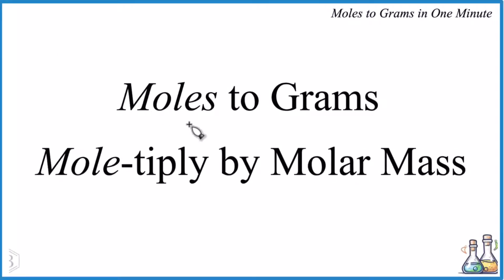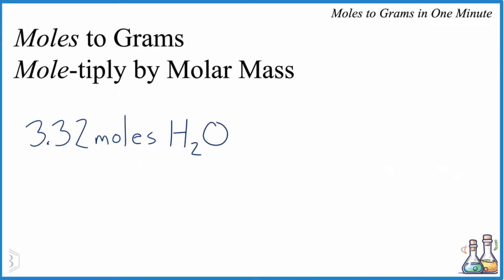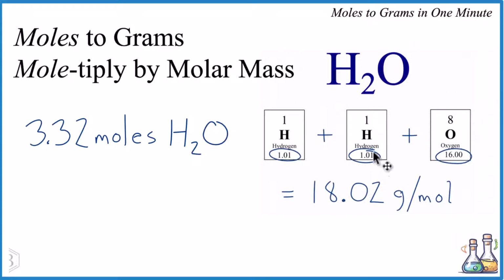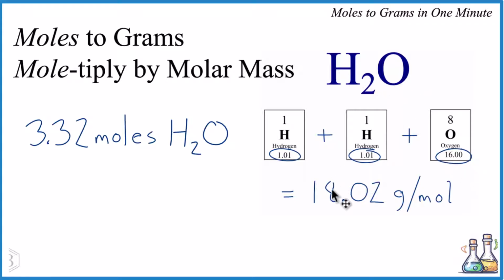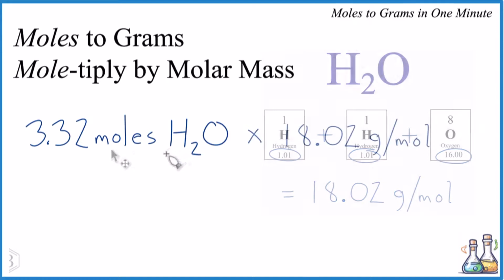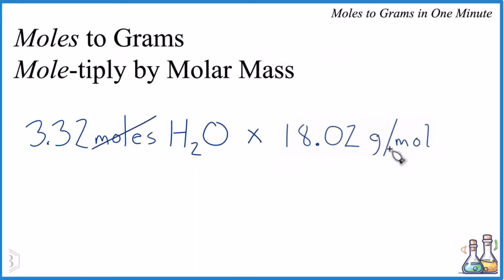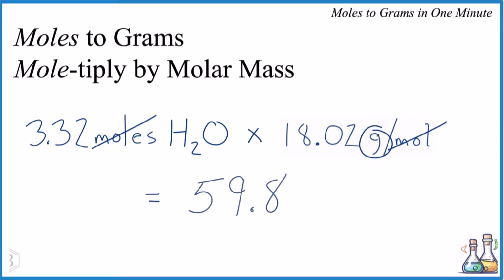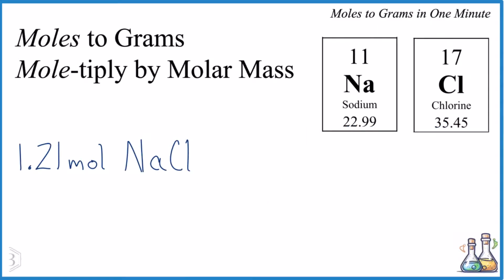Moles to Grams in One Minute (Really!)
Perhaps the most concise, carefully written, videos on the internet about converting from moles to grams.

Part of my YouTube Course:  Mole - Gram Conversions in 60 Minutes